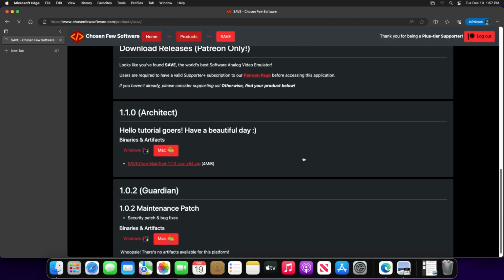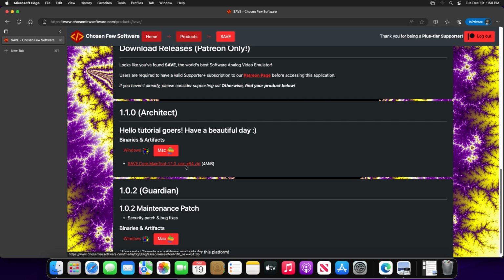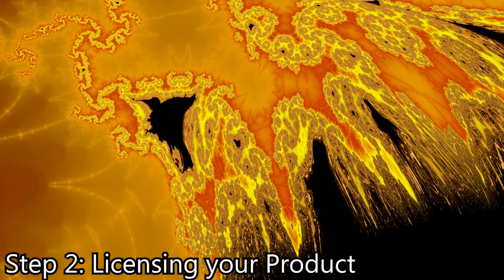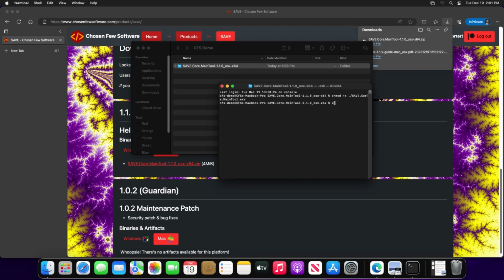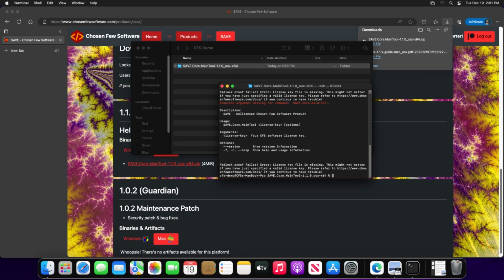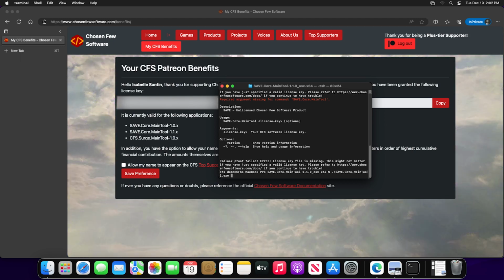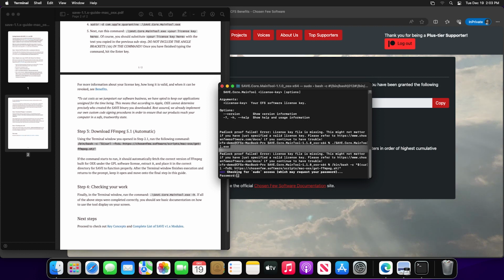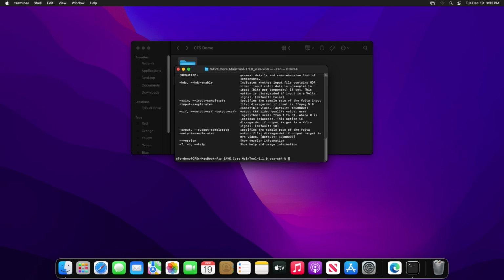Getting Started with SAVE | SAVE v1.2.x macOS Tutorial (Part 1)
In this video, Isabelle walks you installing and licensing your copy of SAVE v1.x, from start to finish!

Chapters:
0:00 - Introduction
0:28 - Downloading SAVE
2:34 - Licensing your copy of SAVE v1.x
4:18 - Downloading FFmpeg using Homebrew
5:04 - Conclusion

4. (Plain text list of the commands you need)